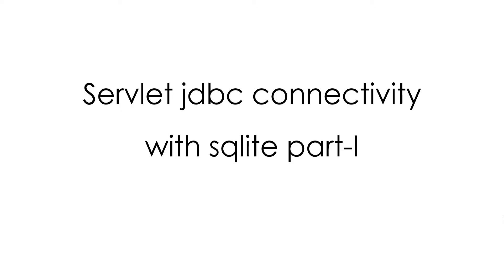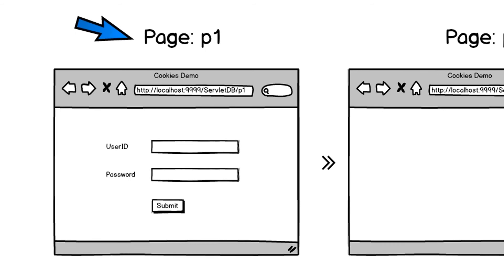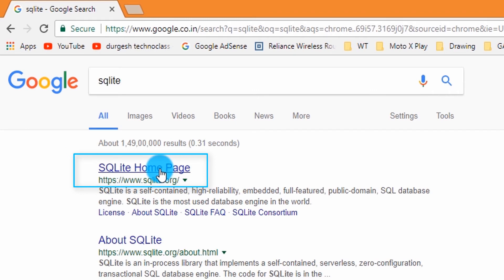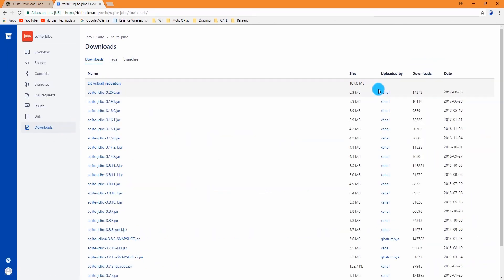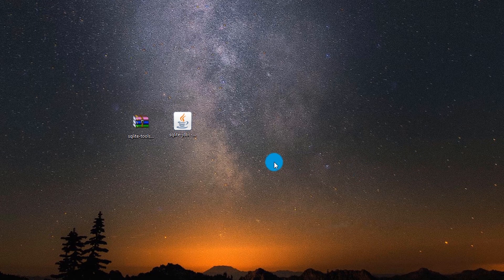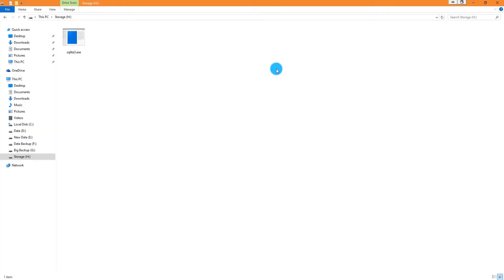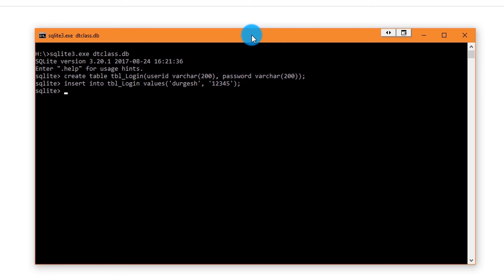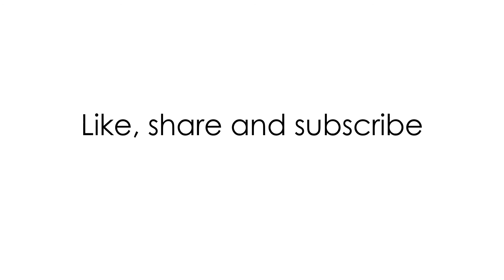Servlet jdbc connectivity with sqlite part - I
Hello YouTube!
I am Durgesh. Today I am going to discuss Servlet JDBC connectivity with sqlite. This is the part 1 of the series of two videos. For backend I am going to use SQlite. SQlite is a small Relational Database Management System. It is open source and light weight in resource consumption.

Let's get started with.

Demonstration
The basic idea is, we will design a four pages web application with pages p1, p2, welcome and error. Page p1 will take user credential i.e.  UserID and Password using html controls and form tag. This information will be then passed to the page p2. P2 will fetch the parameters and check the provided details with those in the sqlite database. If user is valid, he/she will be greeted by a welcome page else will be redirected to an error page.

I hope you would have liked this video.
See you in the next part of this series, until then take care good bye and thank you!